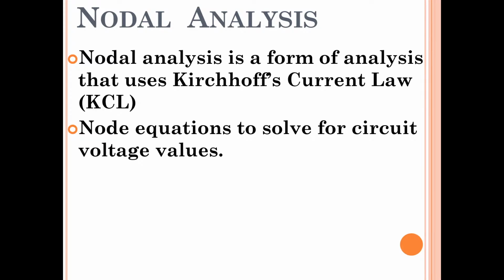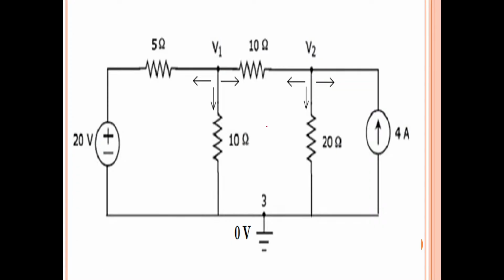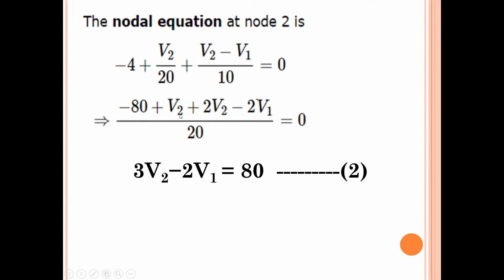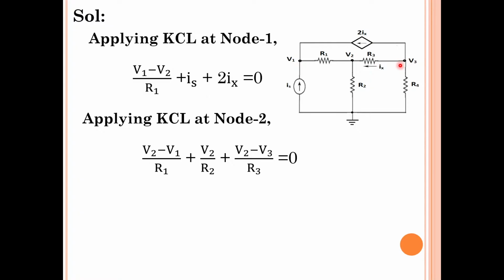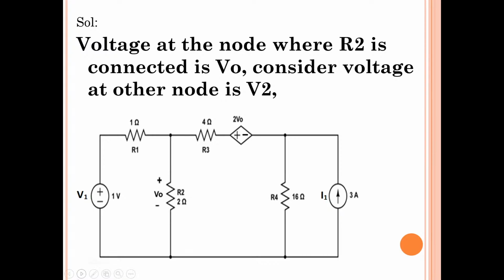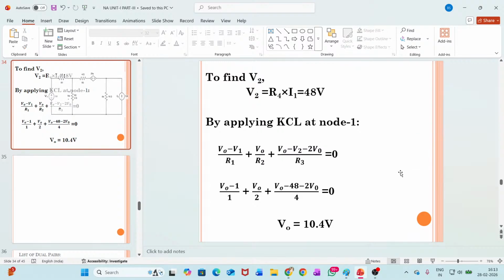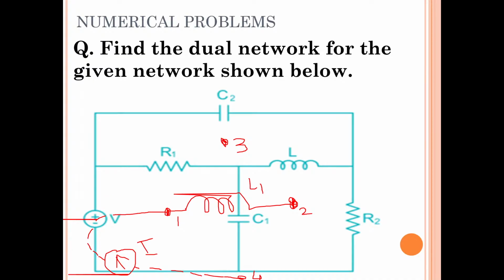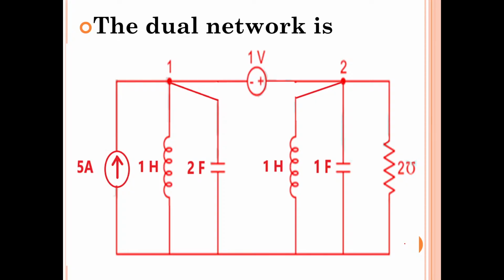NODAL ANALYSIS and duality